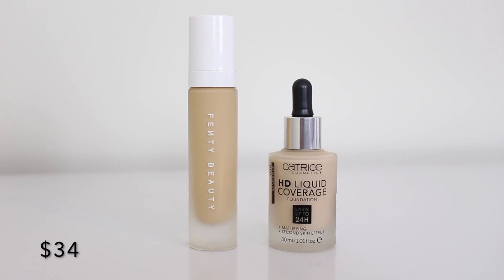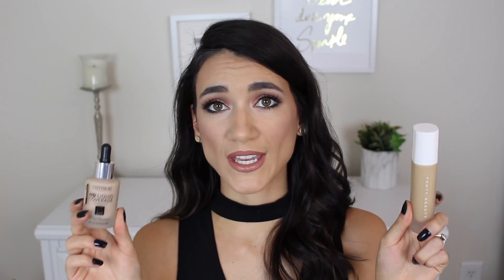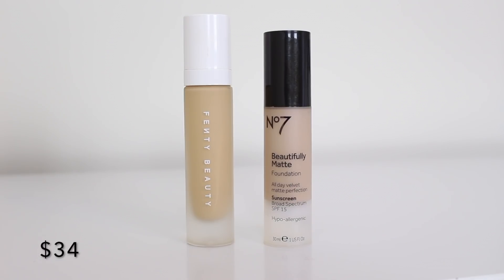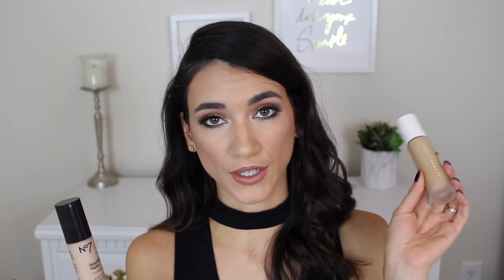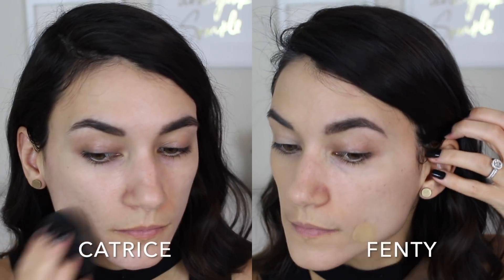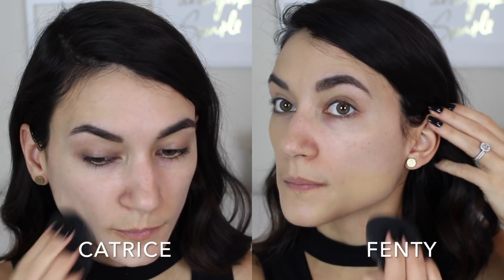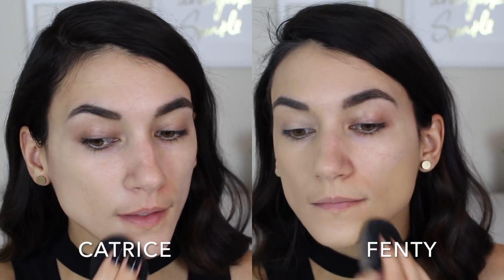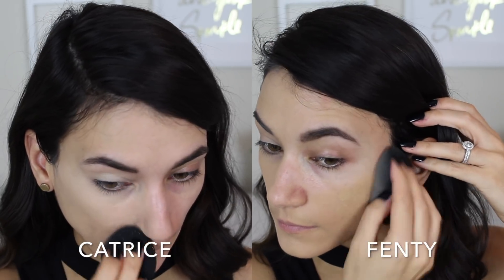BATTLE OF THE DUPES: Fenty Beauty Foundation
Welcome back to another Battle of the Dupes! Today, we are duping Rihanna's Fenty Foundation. Let me know which dupe you think is better!

PRODUCTS MENTIONED
Fenty Beauty Foundation (290)

You'll find out in Monday's Video :)

Nails: Wet n Wild Power Outage

SHADE COMPARISON
Maybelline Fit Me 128
L'Oreal Pro Matte 105